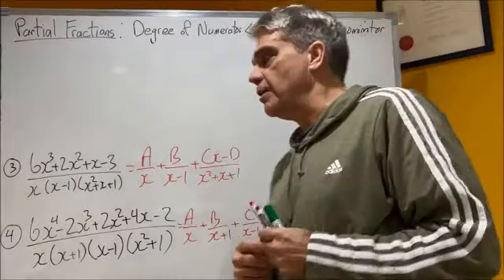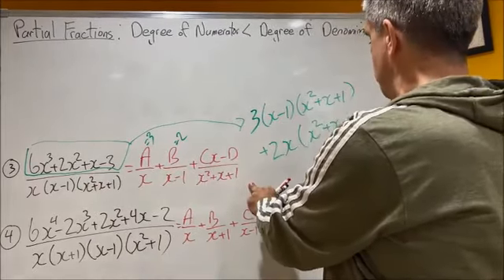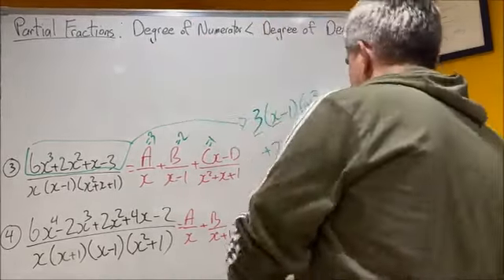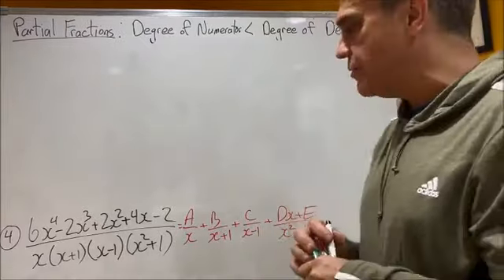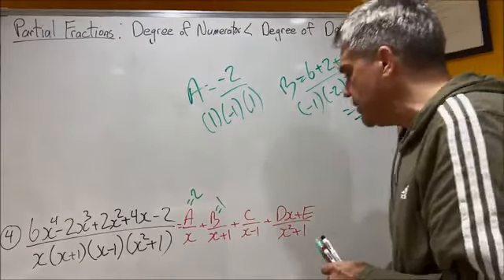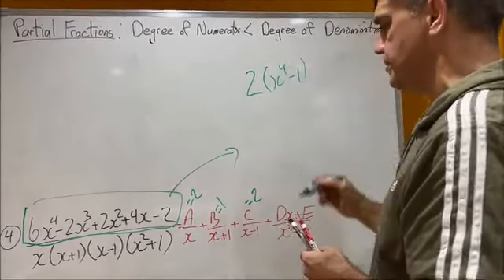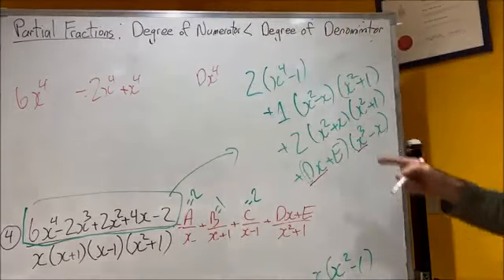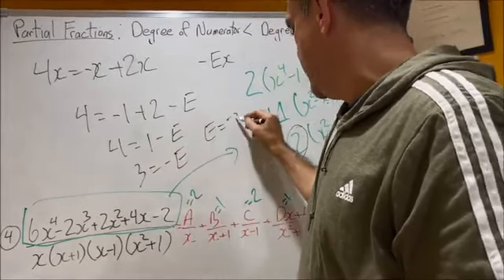Partial Fractions 2: Non-Factorable quadratic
This is a continuation from our 1st video where we learned how to "cover and sub" first, then work on multiple roots in the given denominator by comparing coefficients. Similarly, here, we learn how to deal with non-factorable roots in the same was as multiple roots. Don't forget to do all the "cover and sub" parts first.
The 2nd question here is a sum of squares which will be dealt with differently in the next video by using imaginary numbers.
As always, if you'd like to see a video on any particular topic, please do let me know.